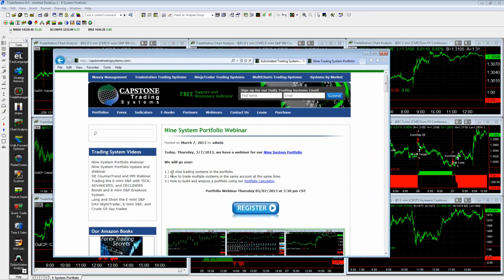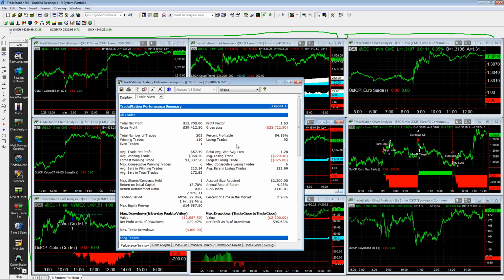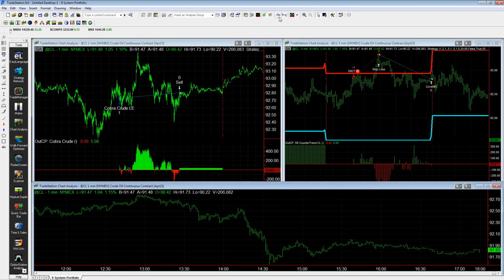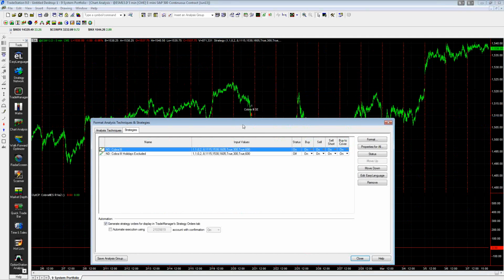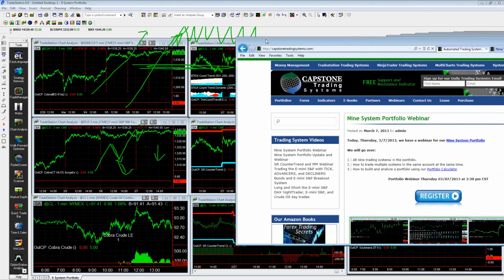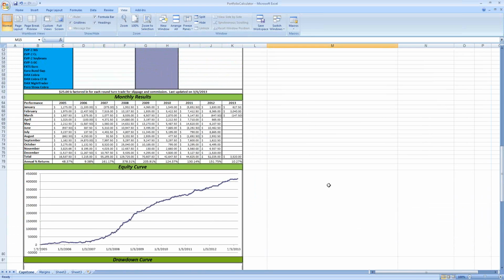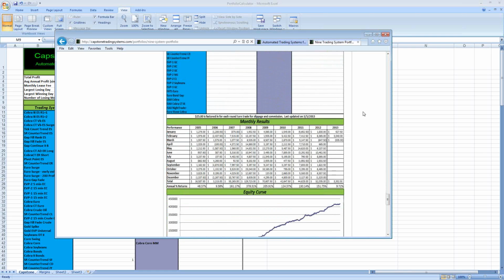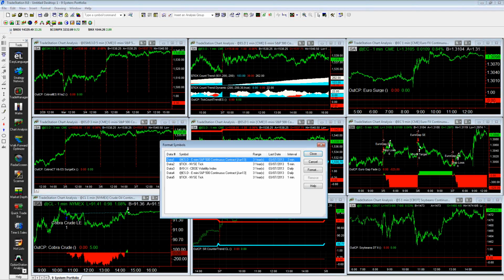Automated Trading System Portfolio Webinar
A nine system portfolio to day trade futures using Tradestation and MultiCharts and trade trend and counter trend trading systems on the E-mini S&P, Crude Oil, Euro Currency, and Soybeans.

Futures and forex trading contains substantial risk and is not for every investor. An investor could potentially lose all or more than the initial investment. Risk capital is money than can be lost without jeopardizing ones' financial security or life style. Only risk capital should bused for trading and only those with sufficient risk capital should consider trading. Past performance is not necessarily indicative of future results.